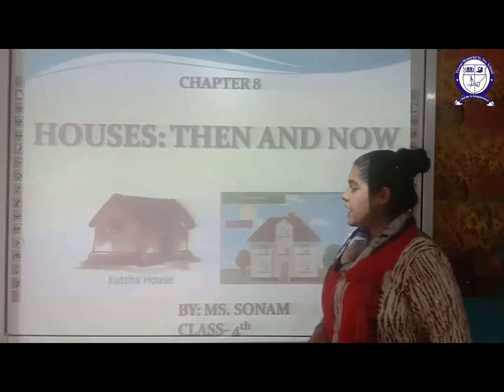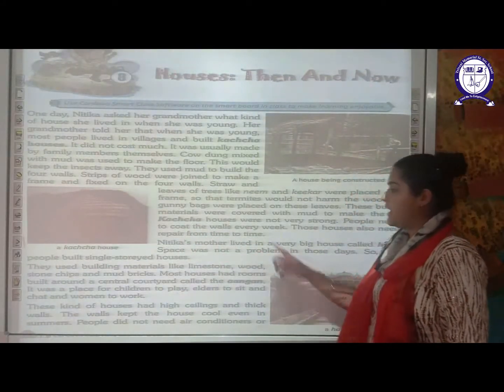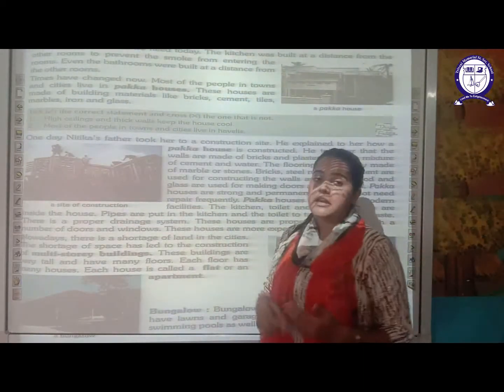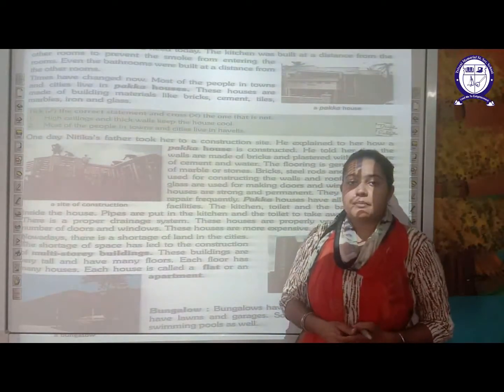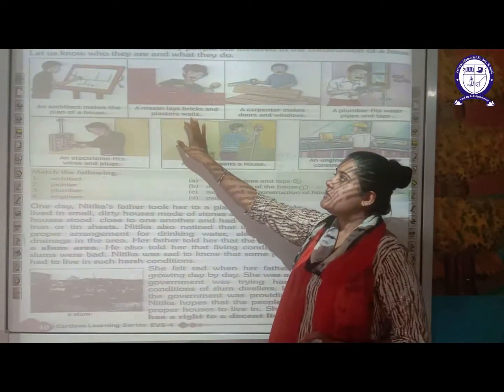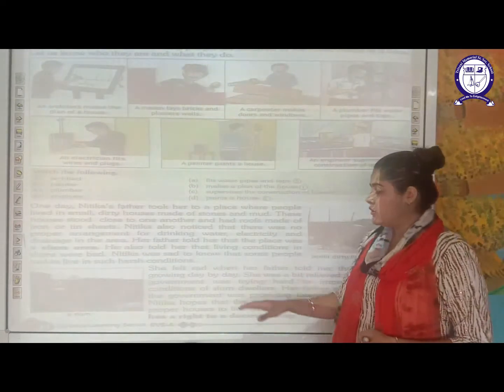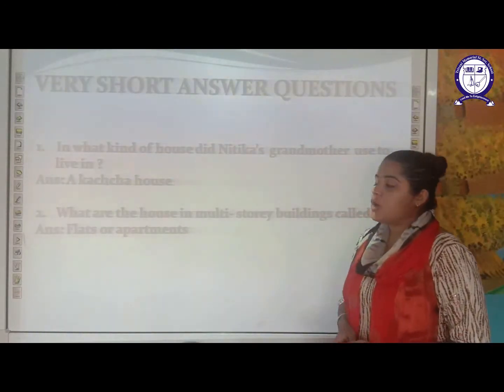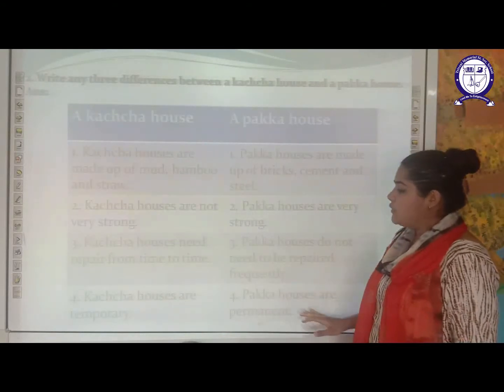Class-4||EVS||Ch-8||Houses-Then and now